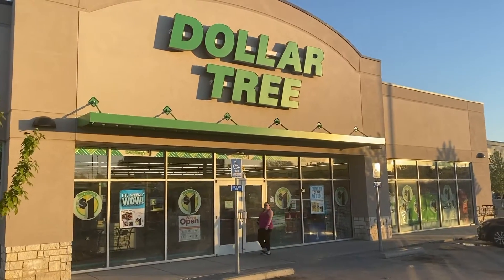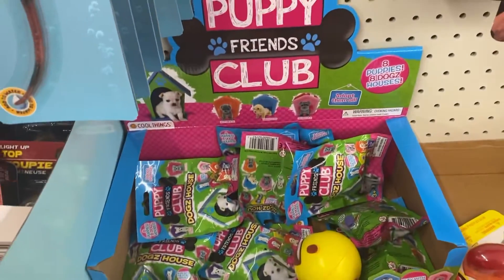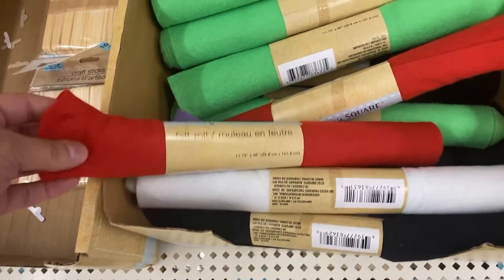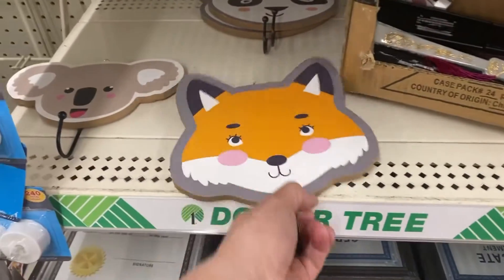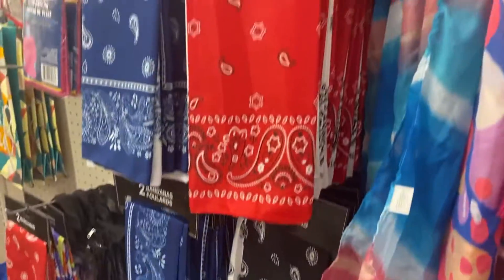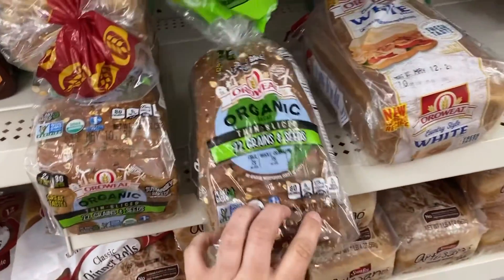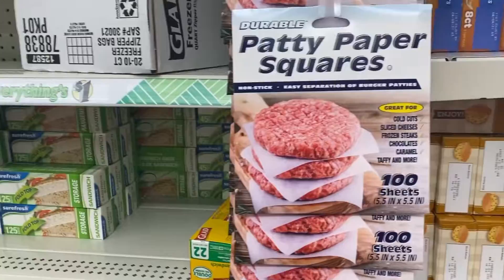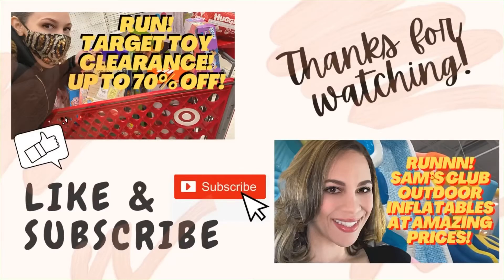Dollar Tree Finds + Tons of “Blanks” Options for Cricut Vinyls and Crafting - My Redo for May 2021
I was so disappointment with my first Dollsr Tree May Finds video that I went to a different location to try and redeem myself.  This was a much better trip for me.  I founds lots a new items plus some trusted old items I wanted to highlight again.  I went to this location looking for something specific, which I did not find.  I also went looking for “blanks” or blank products to use with my new Cricut and vinyls... so you will notice a lot of focus on affordable items to use for any Cricut cutting projects and crafts.

➨ Join my DSTinguished Beauty Group on Facebook for tips, tricks, specials, and everything beauty related

Support Like Me:
(Join using my link below)
♛ Age 65+ or Disabled?

Equipment Used:
✣ Recorded with iPhone 11 Pro Max
✣ Video Editing Software
✣ Lavalier Lapel Microphone
✣ Neck Phone Holder
✣ Large 18” Ring Light
✣ Tabletop 10” Ring Light

❤ Dosh: Pays you automatically when you shop and dine out.
❤ Fetch Rewards: Just click the link and you’ll get $2 in points when you snap your first receipt.
❤ Uber Eats: Hi! Get $5 off your first order at Uber. Use eats-tiarah167ue at checkout.
❤ Mercari: Sign up for Mercari and get up to $30.
❤ Poshmark: Join me on Poshmark, my favorite app to buy & sell fashion.